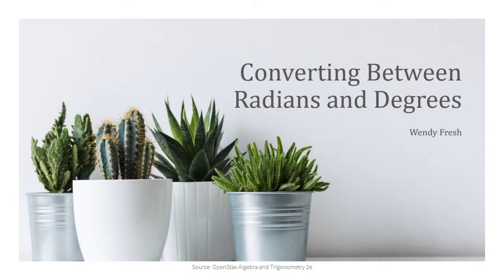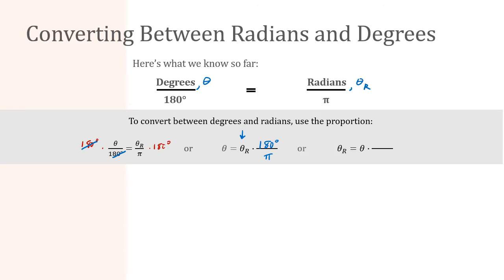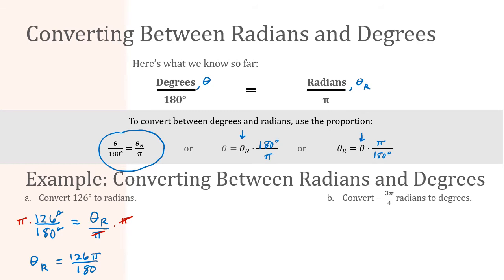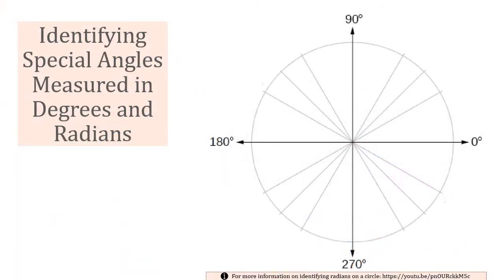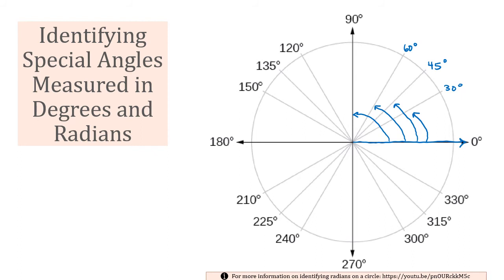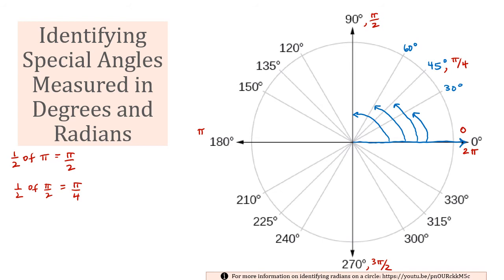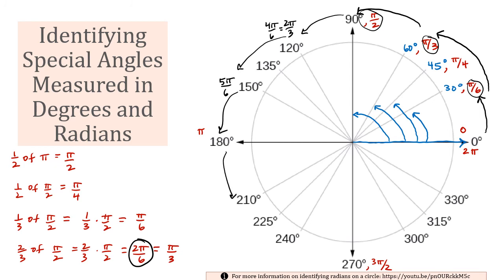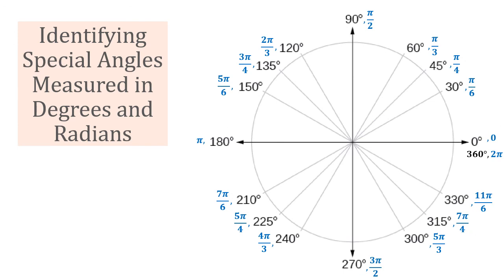Converting Between Radians and Degrees (7.1 Algebra/Trig 2e OpenStax)